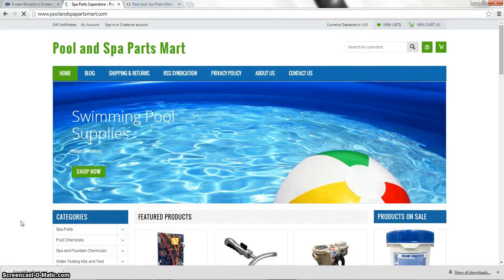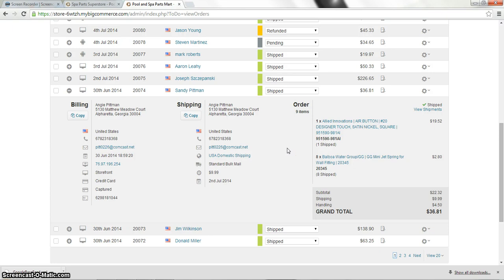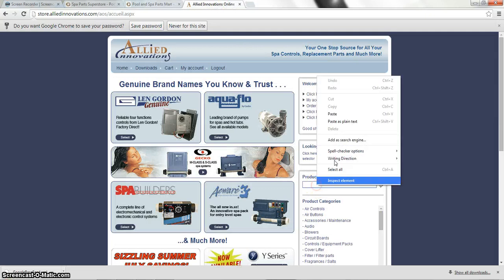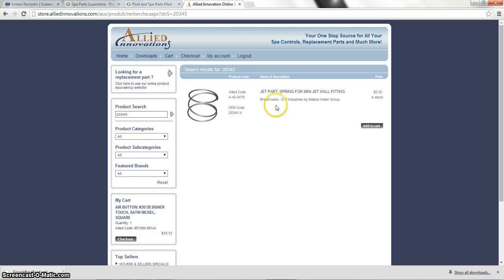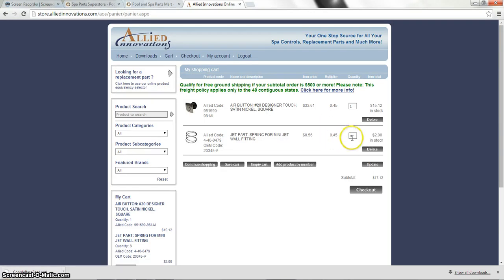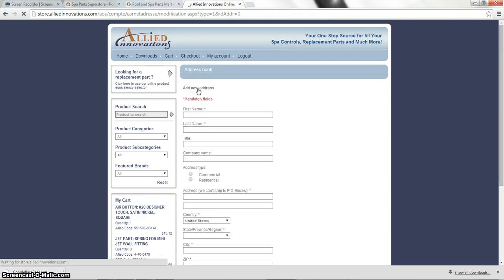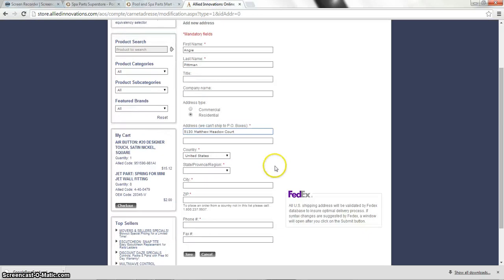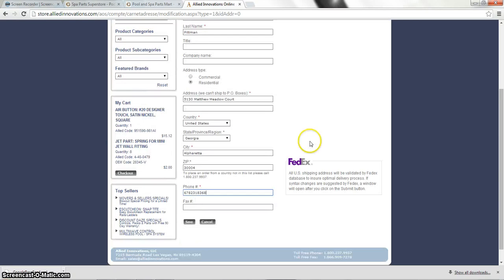How to Place an Order With Allied Innovations - SPSO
How to Place an Order With Allied Innovations